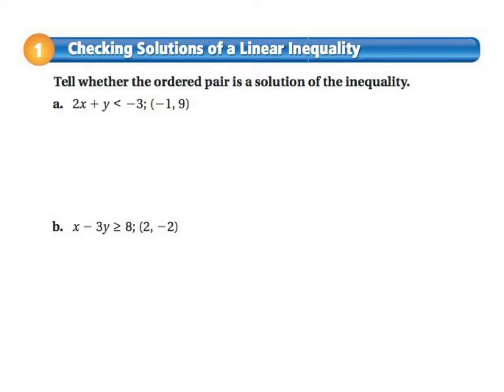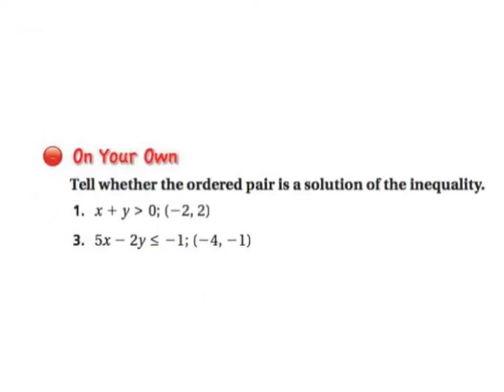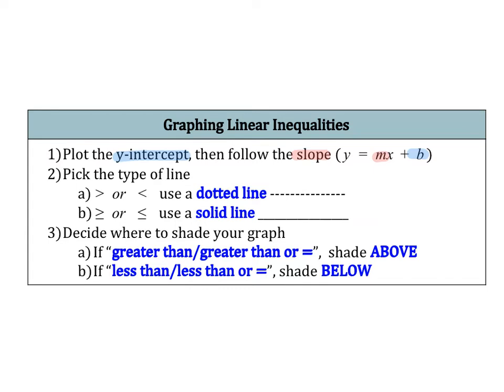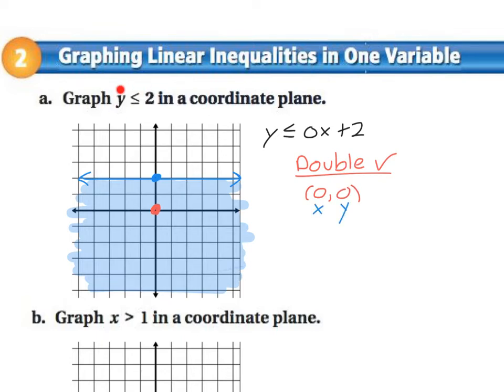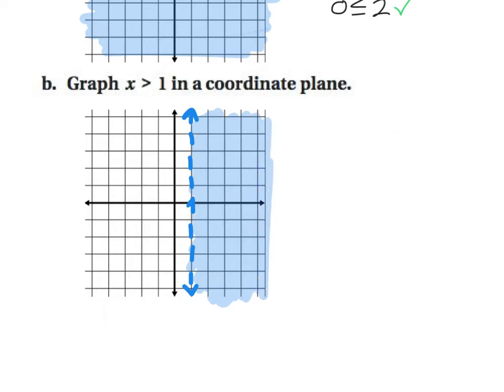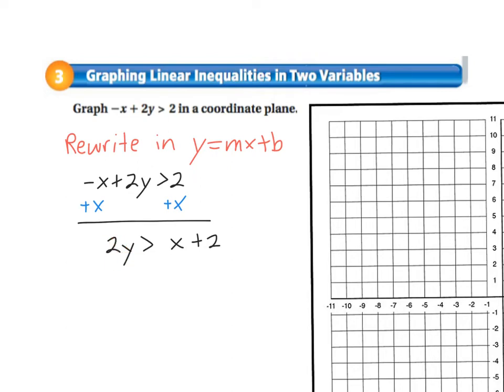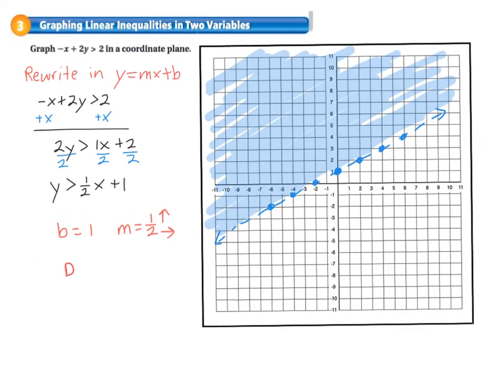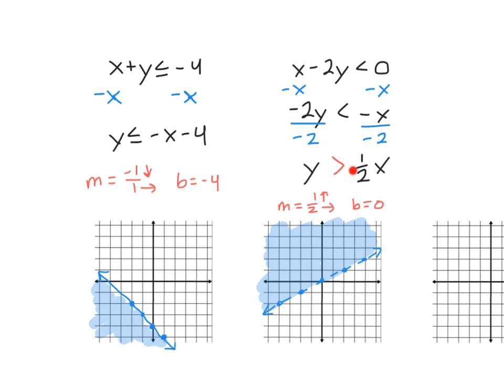Graphing Linear Inequalities in Two Variables